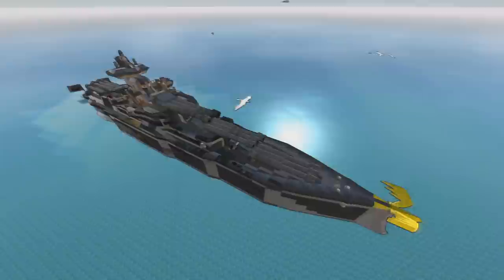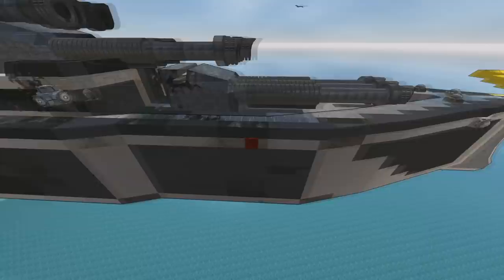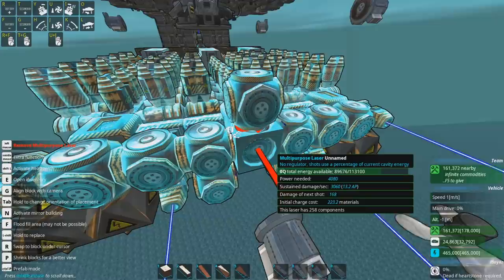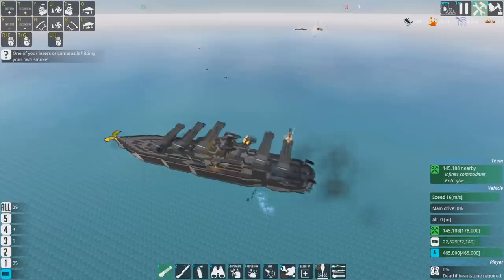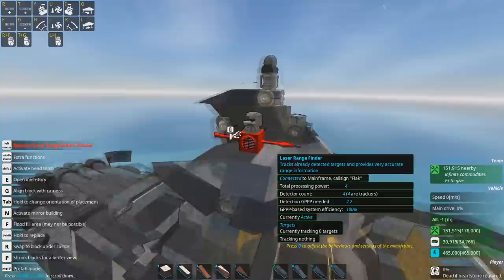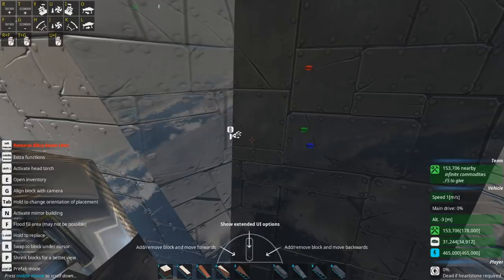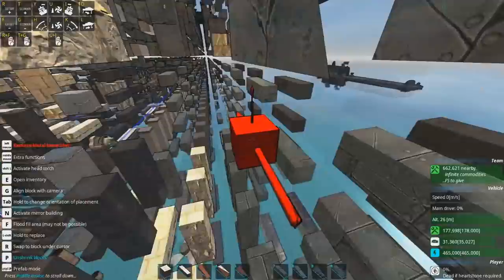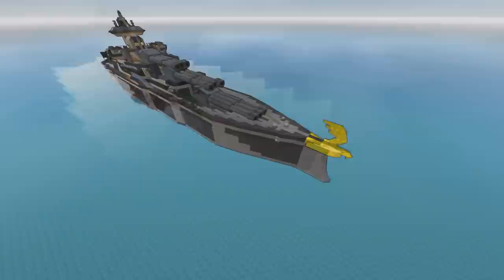HMS Constantia - Subscriber Craft Review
Cheers, Heizmaster!

THE LIST:
1. Velox Electricae (Prosparkour + BoomBoomShakeTheRoom)

Other music used:
Sir Cubworth - Dance for Wind Trio